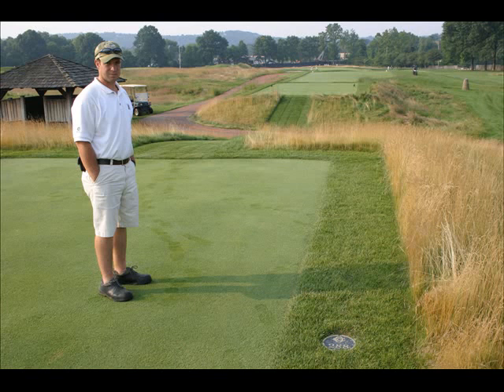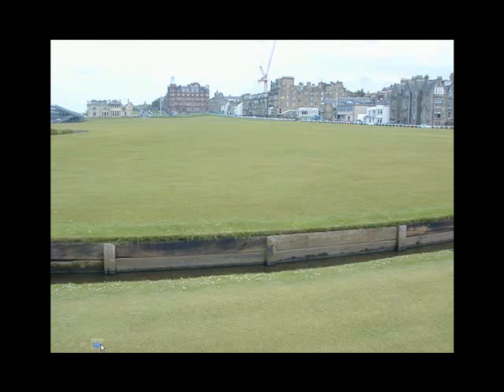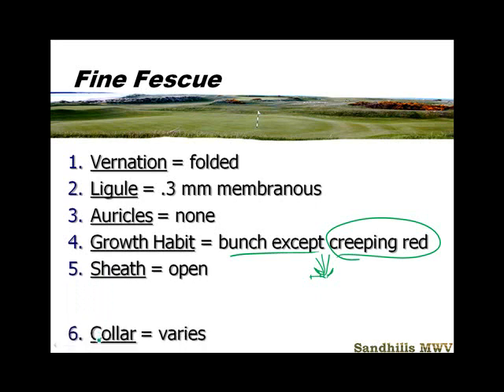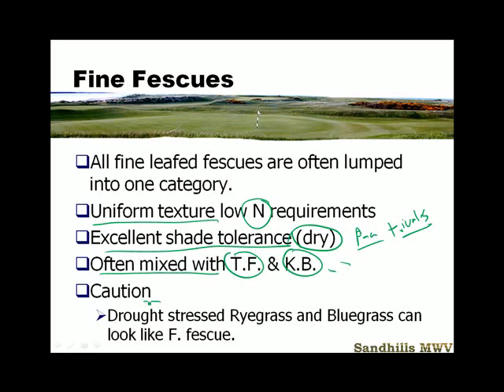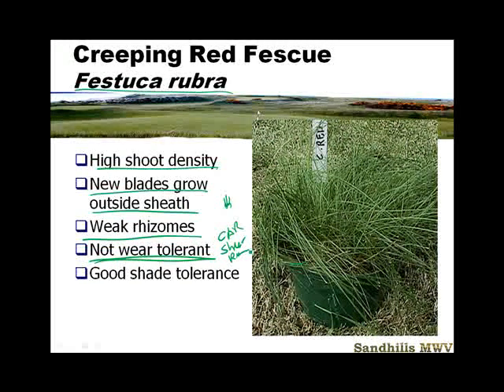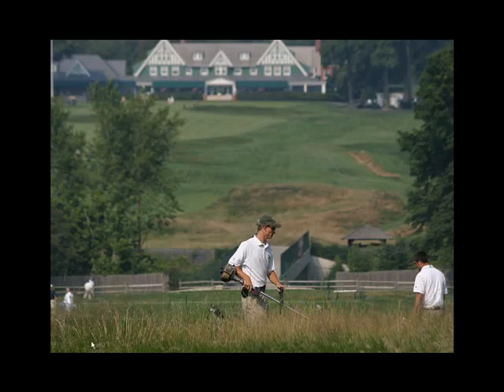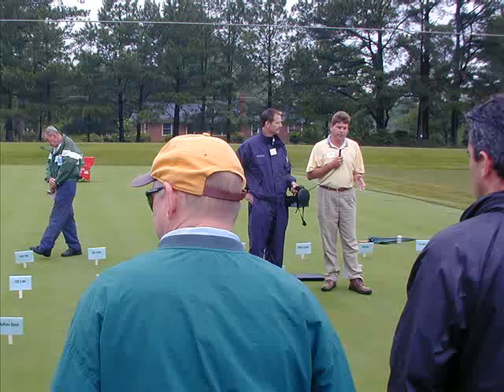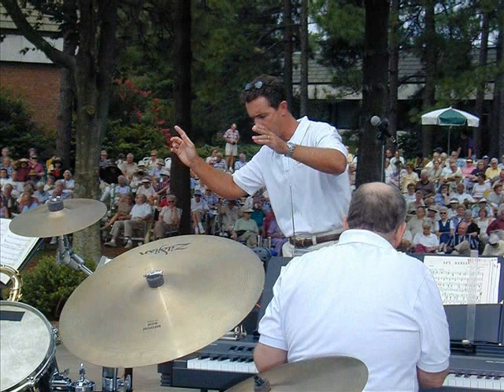Fine Fescue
Grass of the week Fine Fescue